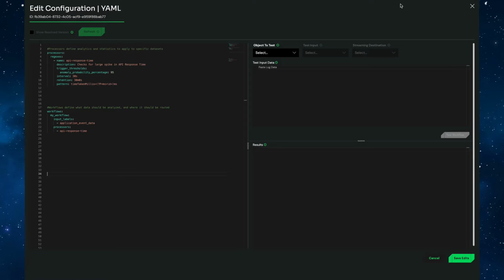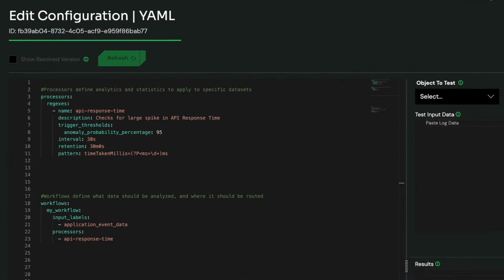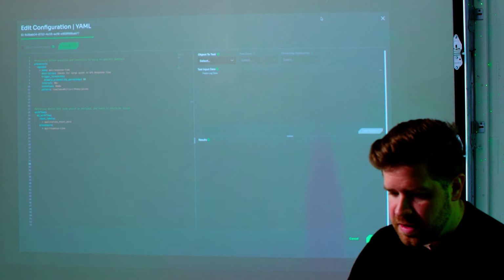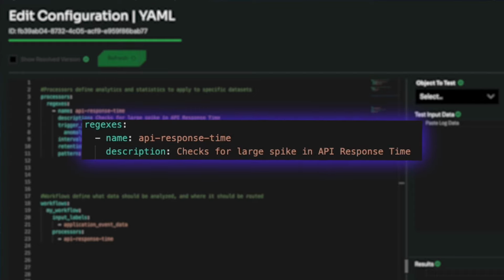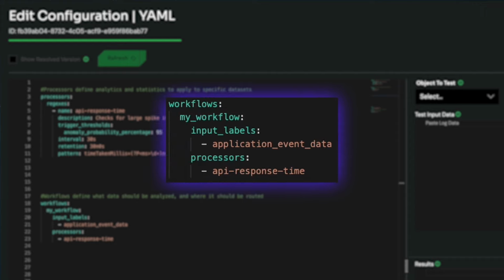Analyze Every Logline with Processors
Extract metrics from your log data, group together similar events, and more. Edge Delta’s processors automatically analyze your log data as it’s collected. This feature gives you team real-time insights to streamline monitoring and troubleshooting processes.